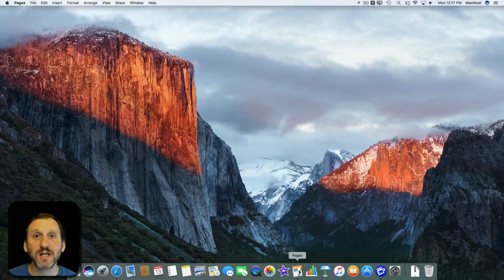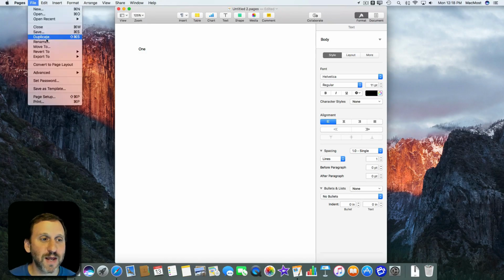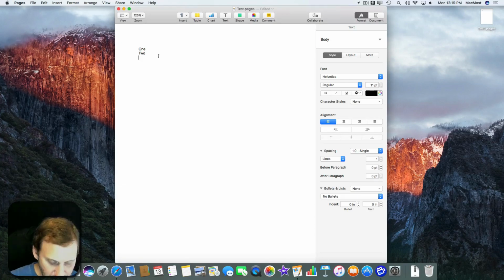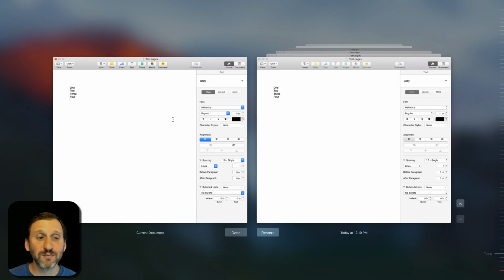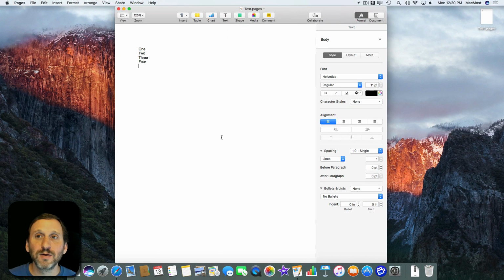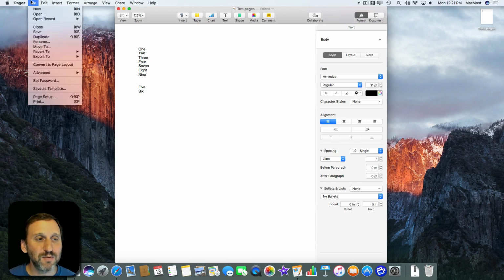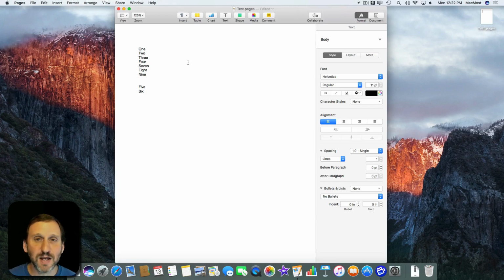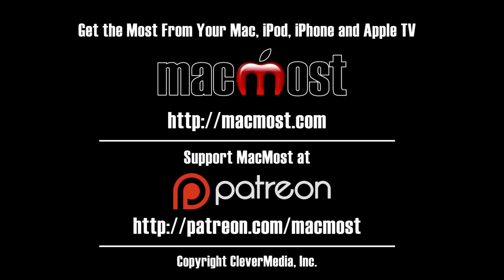Understanding Document Versions (#1357)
When you work with documents in macOS, each time you save you are saving a new version of that document. You can revert to a previous version of that document, or grab some items from a previous version that you may have deleted in your current version. This feature works in all Apple apps and many third-party ones as well.